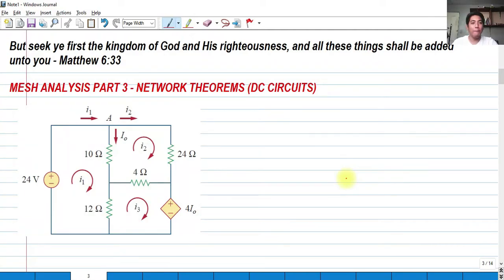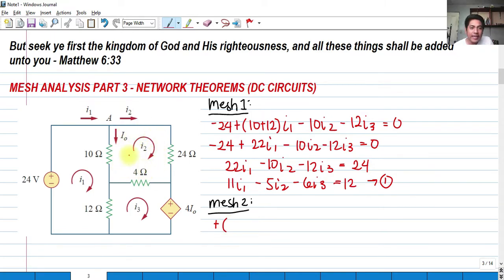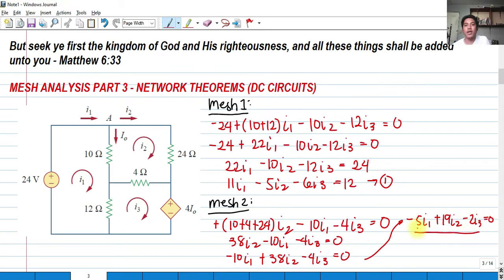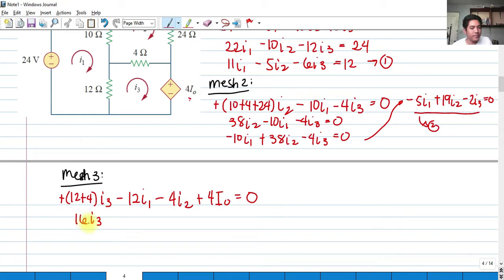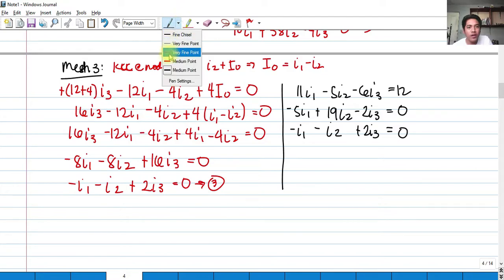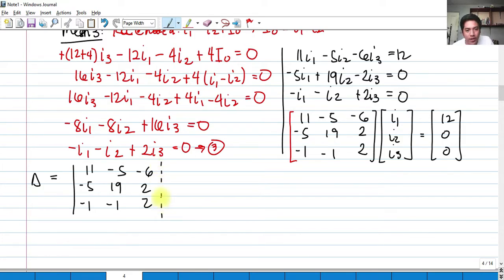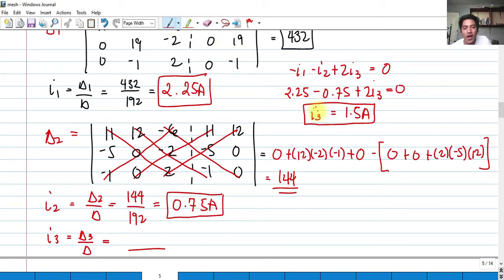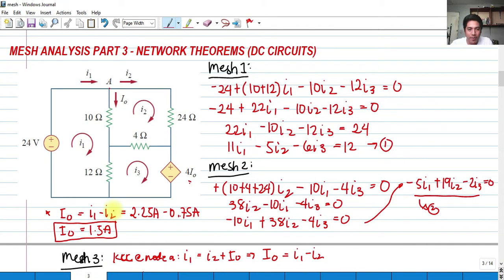Mesh Analysis Part 3 (Three Meshes) - Network Theorems (DC Circuits)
An example of mesh analysis with 3 mesh currents. Thank you and God bless!